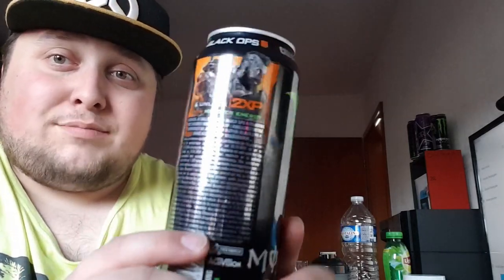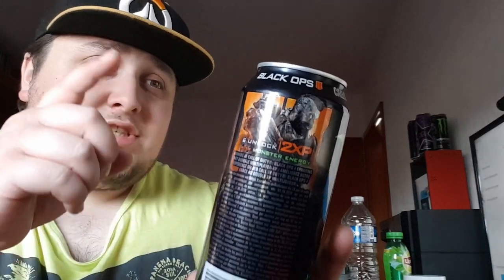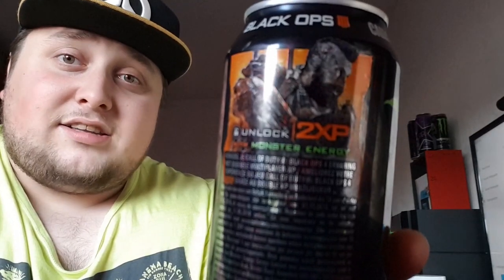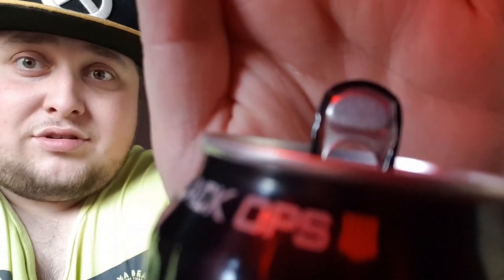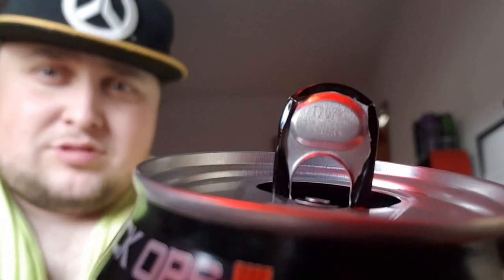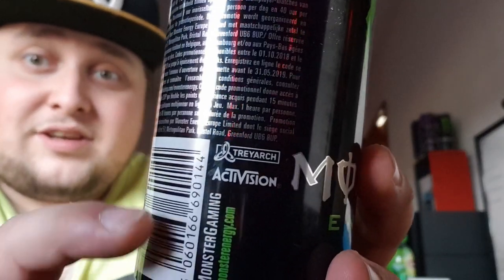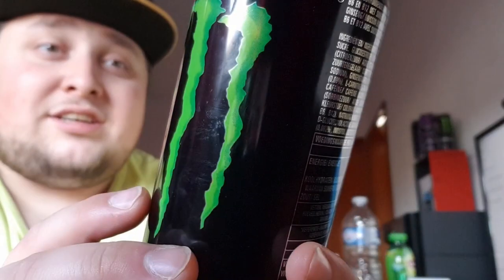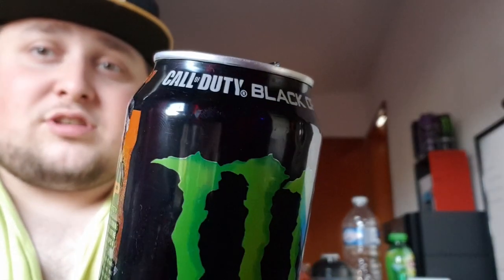CALL OF DUTY BLACK OPS 4 PROMO ON THE MONSTER ENERGY CANS!!!